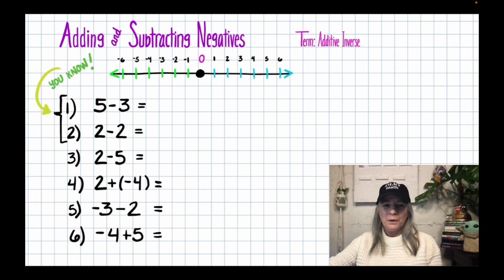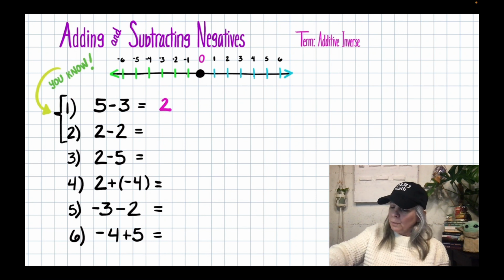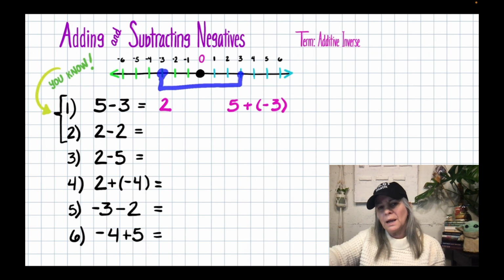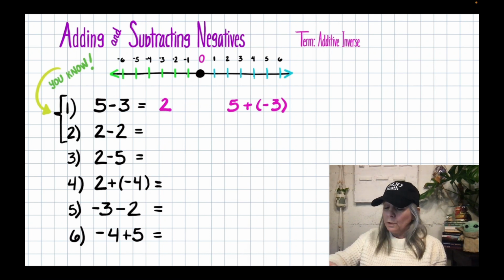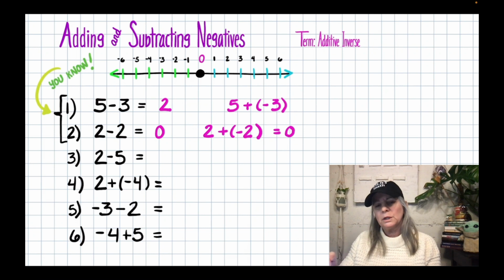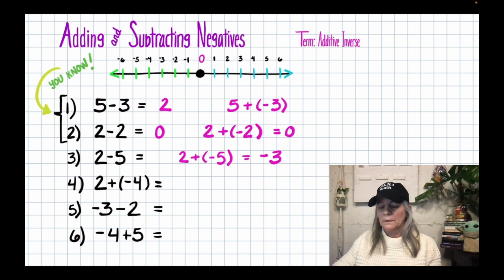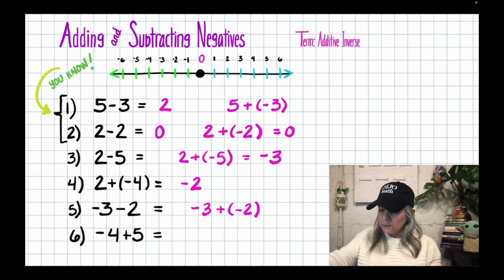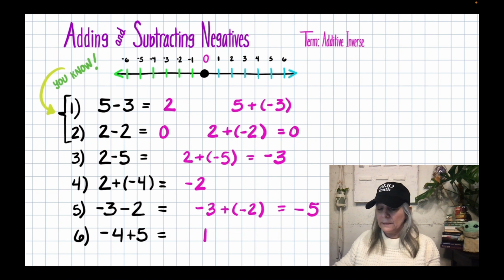Adding Positive and Negative Numbers using a Number Line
This video takes the confusion out of adding and subtracting numbers by using a number line. The term additive inverse is also introduced.

If you are having difficulty with this concept, then I encourage you to do these exact problems on your own. Draw your own number line and see if you get the same answers.

A common mistake that I see is starting to count on the number that you start on. Make sure you count the spaces between the numbers. You can think of it as the distance between the numbers.